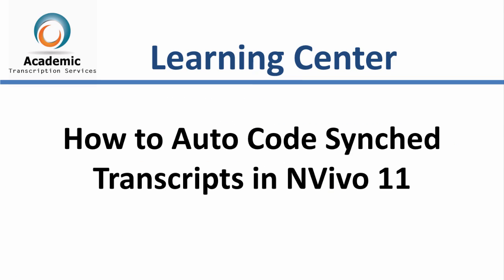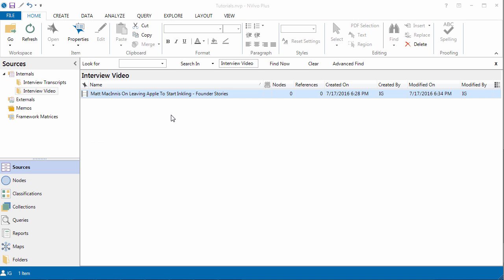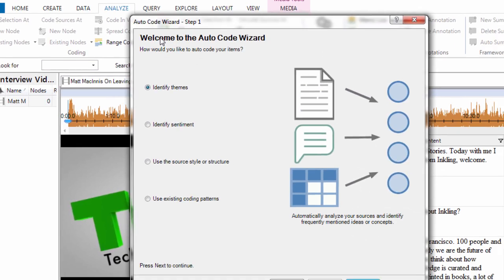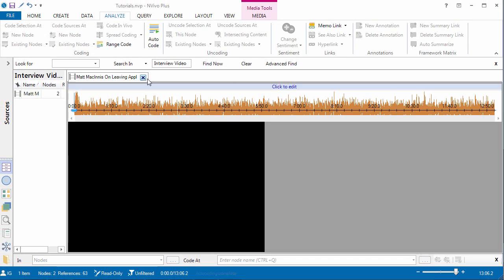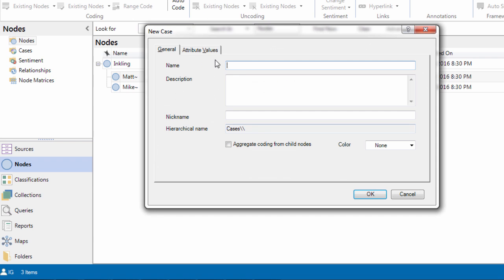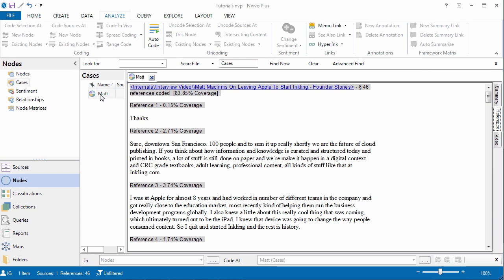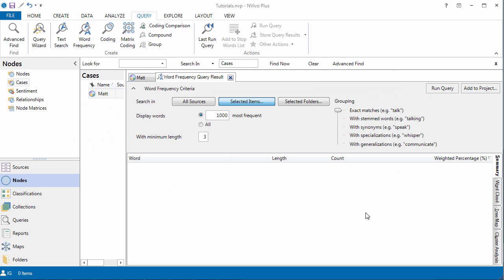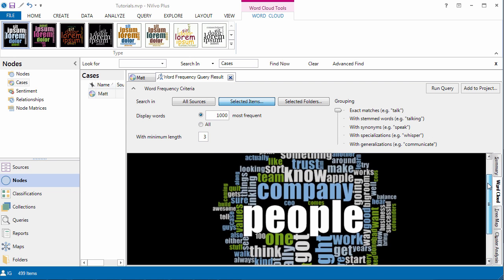How to Auto Code Synched Transcripts in NVivo 11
For more information on our Nvivo transcription services visit our